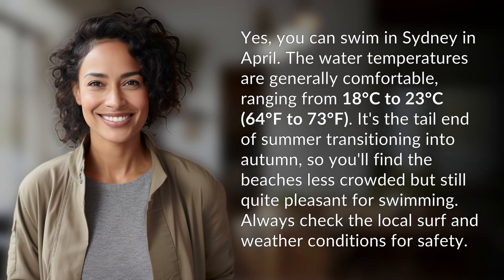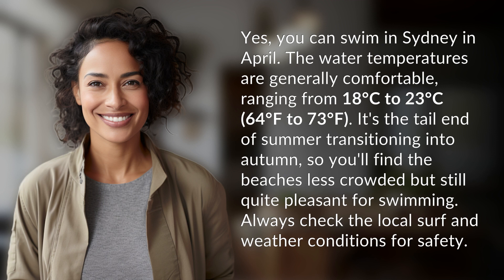Can you swim in Sydney in April?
Swimming in Sydney in April: What You Need to Know 👉 Sydney Swim Tips 👉 Discover if you can swim in Sydney in April with comfortable water temperatures and less crowded beaches. Learn about safety precautions and enjoy a pleasant swim in the tail end of summer.

Laura S. Harris (2024, February 19.) Can you swim in Sydney in April?
    🌐 AskAbout.video